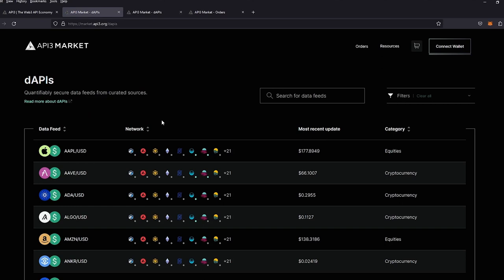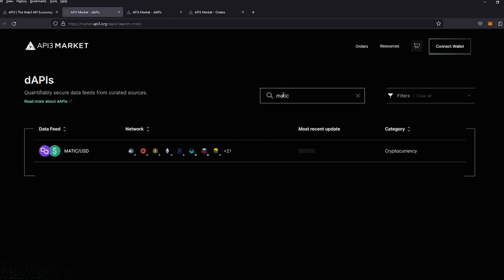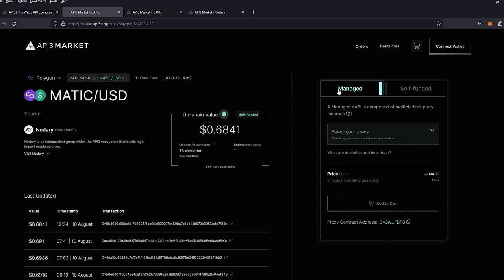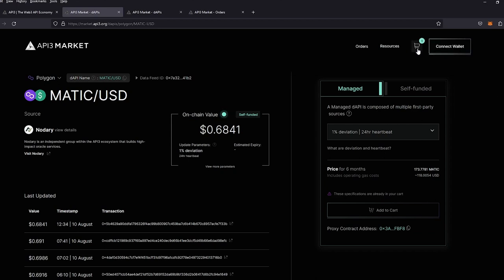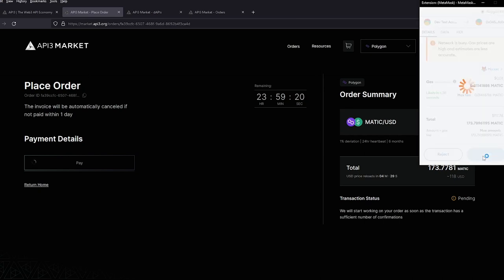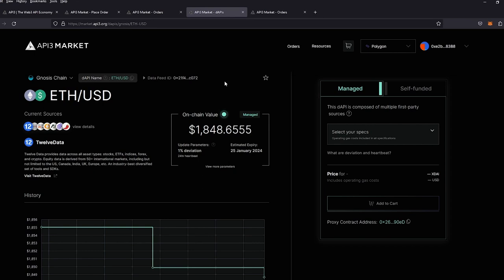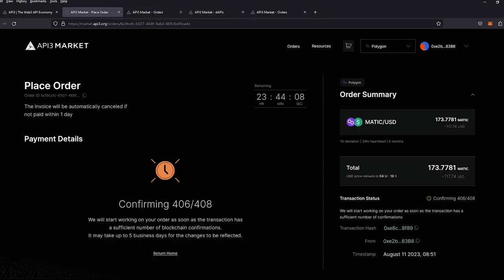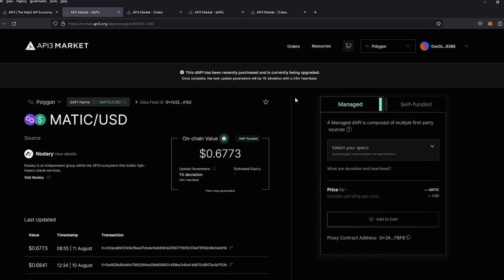Understand and get started with managed dAPIs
Utilize access to real-time market data on-chain through API3's managed dAPIs through this short tutorial walkthrough.